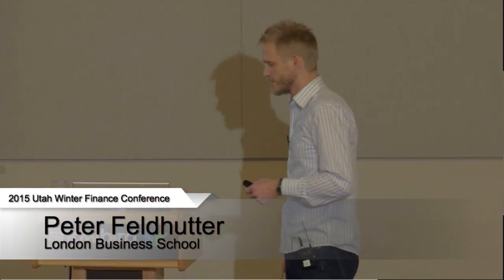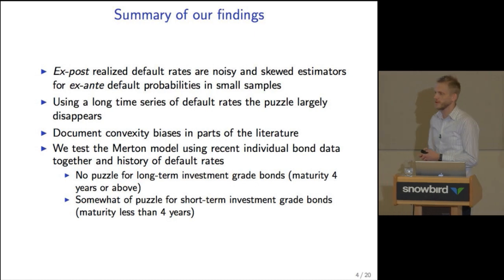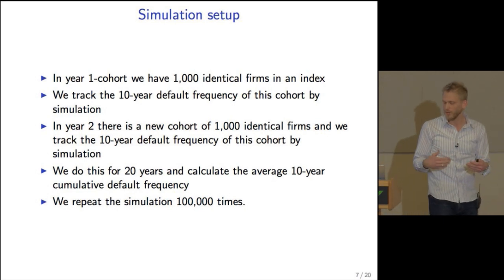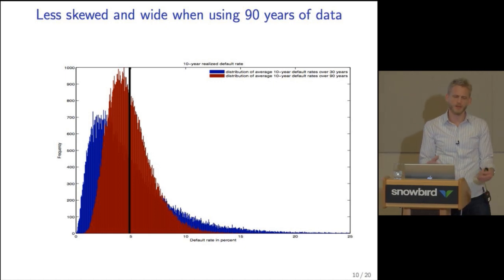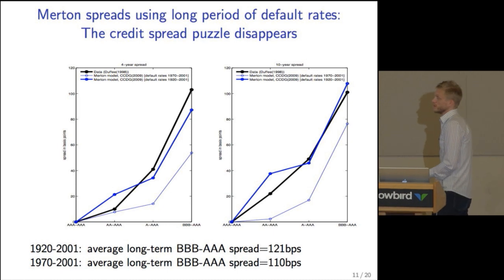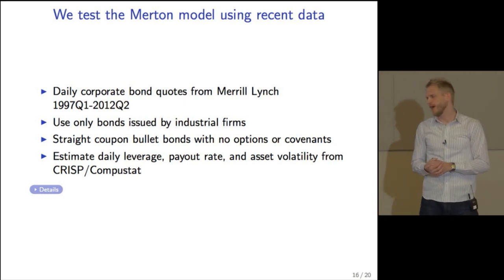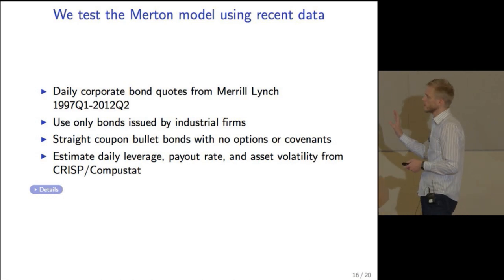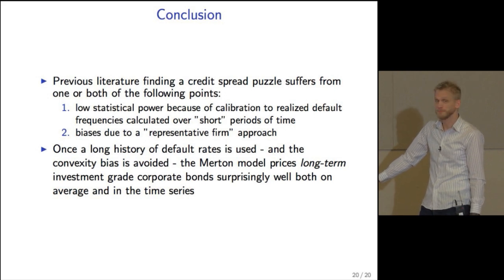2015 UWFC Paper 7 Presentation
Presentation of paper titled "The Credit Puzzle - Myth or Reality?" at the 2015 Utah Winter Finance Conference. Authors are Peter Feldhutter (LBS) and Stephen Schaefer (LBS).